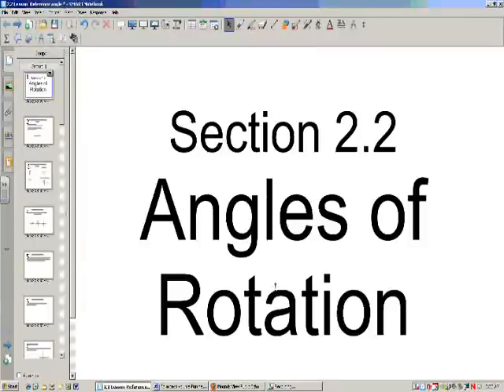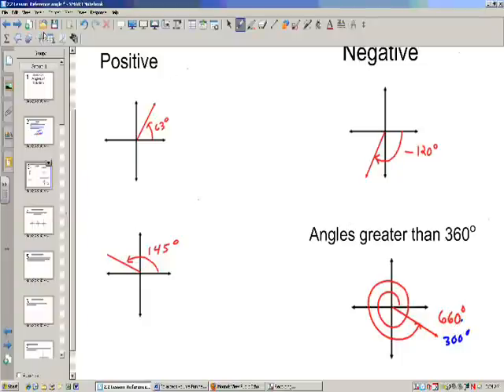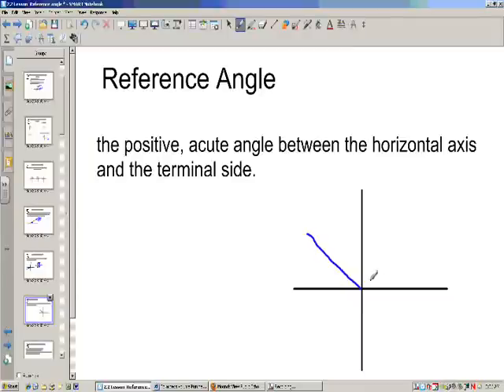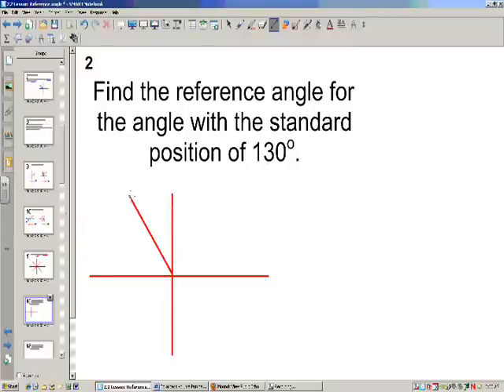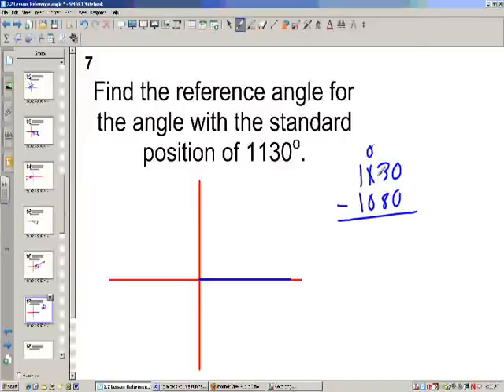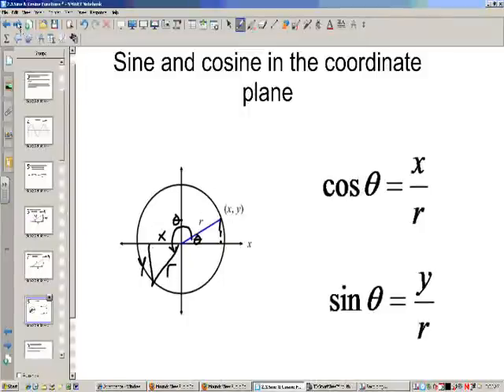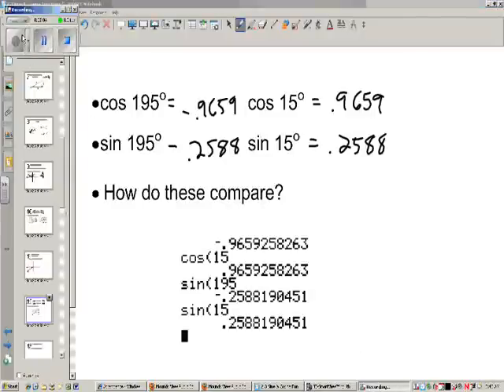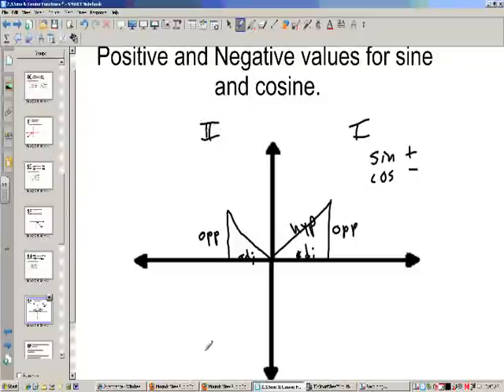Squeeze Chapter 2 Day 1 2012